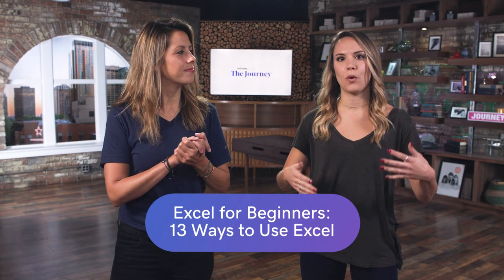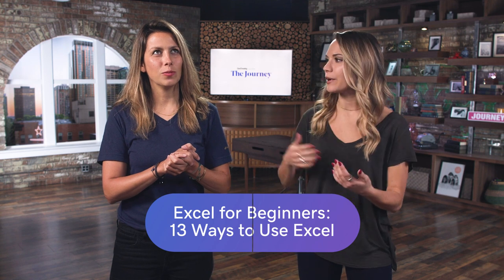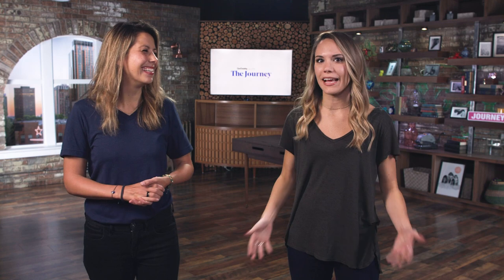Excel for Beginners: 13 Ways to Use Excel | The Journey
Excel for Beginners: 13 Ways to Use Excel.

1:03 What is Excel?
1:28 Calculations
2:01 Charts and graphs
2:34 Calendars and schedules
3:14 Inventory management
3:31 Time tracking
4:13 Goal tracking
4:37 Task lists
5:11 Project management
5:29 Quizzes and surveys
5:55 Forms
7:44 Data analysis
8:13 Basic accounting

There are a number of “Excel for beginners” resources on the web, as Excel is used in almost every industry by almost every business. Most of those resources focus on the mechanics of how to use particular features of the tool.

Instead of diving into the mechanical “how do you do x or y?” questions of Excel formulas and formatting right off the bat, we’re going to instead focus on the what. What are the things you can do as an Excel beginner that you might not have thought of otherwise? (Don’t worry, we’ll get into a bunch of the other basics in here as well.)

And there you have it, a quick trip through the multi-purpose tool that is Excel! There’s practically no limit to what you can do with Excel, especially once you familiarize yourself with the basic functions.